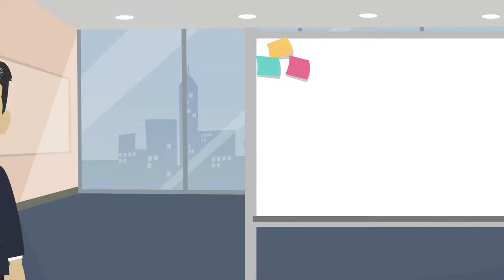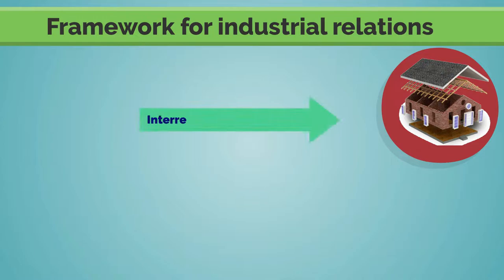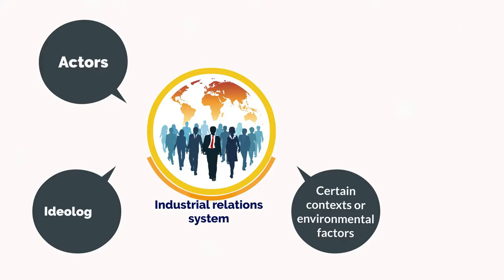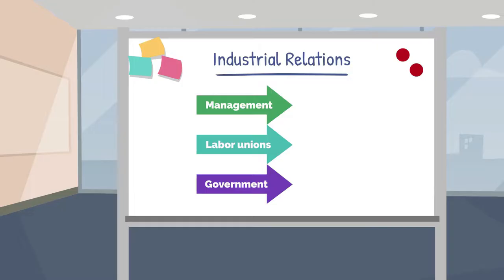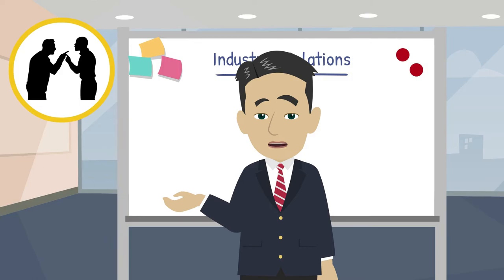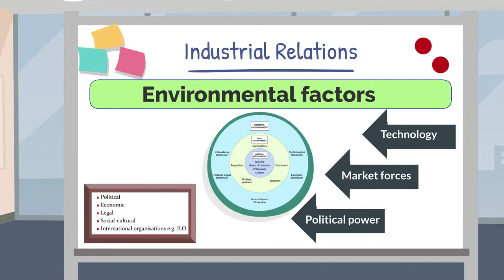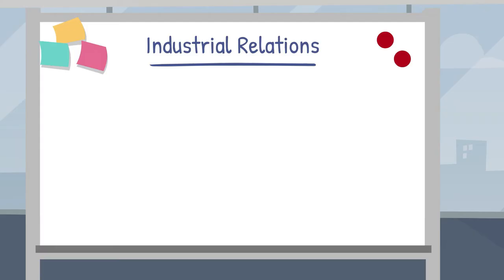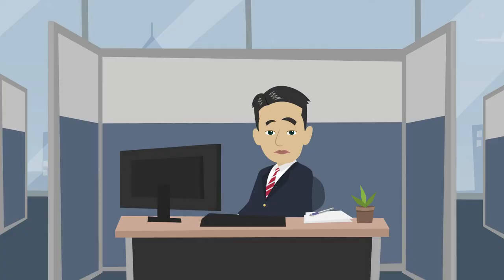Dunlop's System Theory